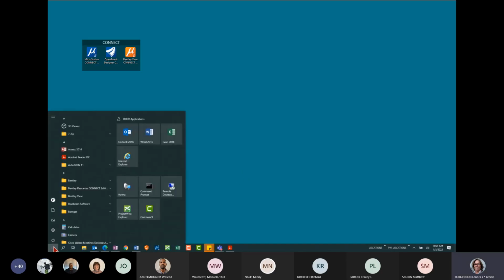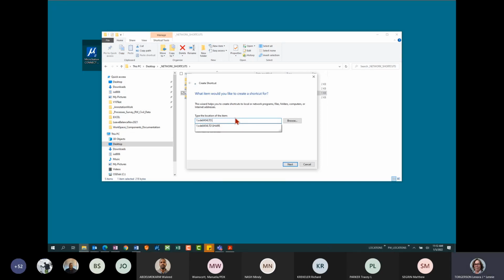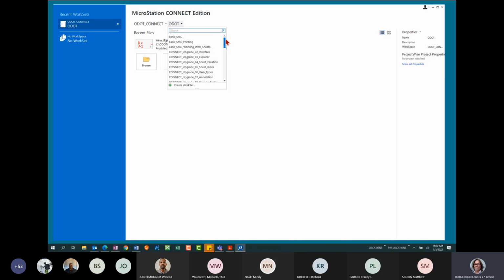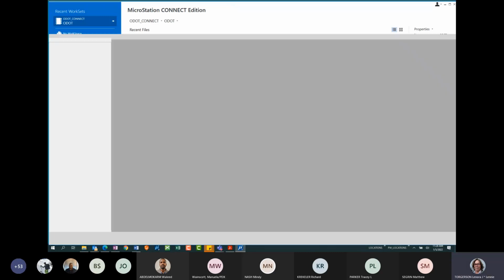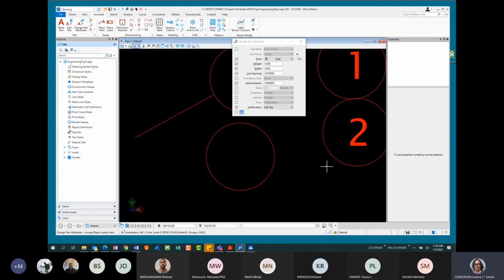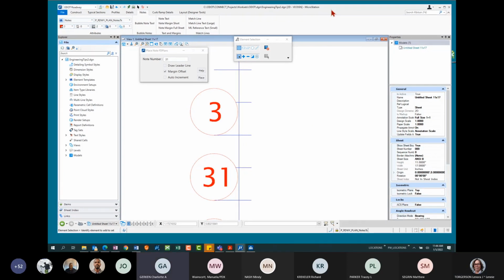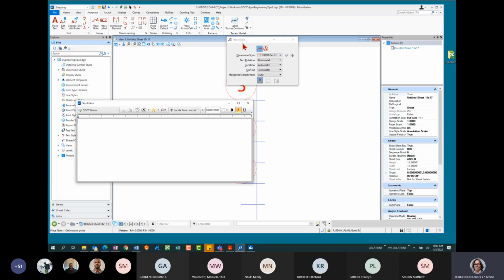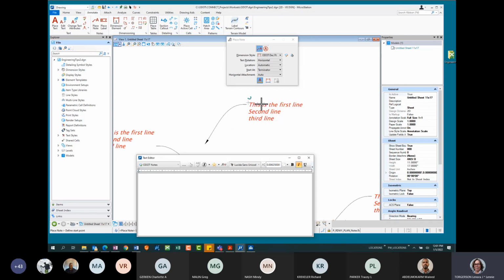Engineering Tips Webinar - 20220105 A Fresh Start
00:00 - Introduction
00:05 - Logging On at ODOT
03:22 - Computer Networking Health Check
18:00 - Clear Preferences
20:15 - Clear Out Training WorkSets
26:00 - Using the ODOT_CONNECT WorkSpace
27:20 - ODOT Ribbon Workflow
28:20 - FD Plans (Roadway) Bubble Tool
34:30 - Plan Sheet and Margin Offset
49:08 - Place Note Tool